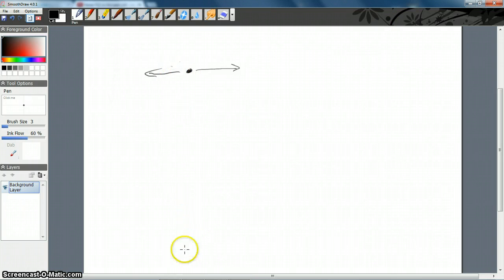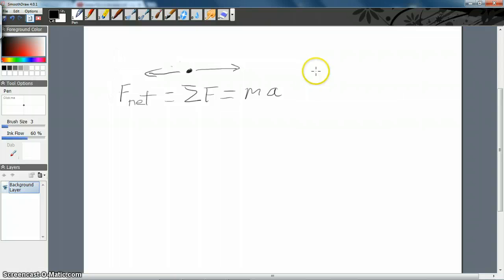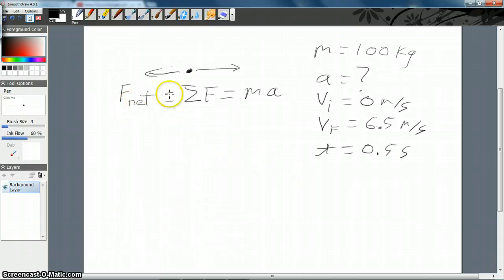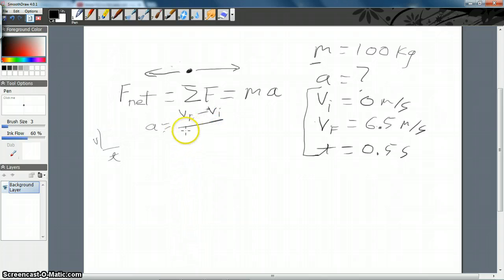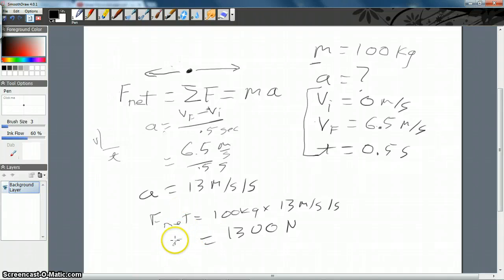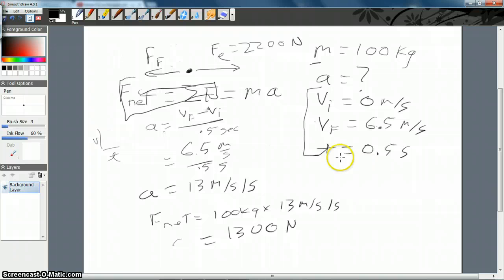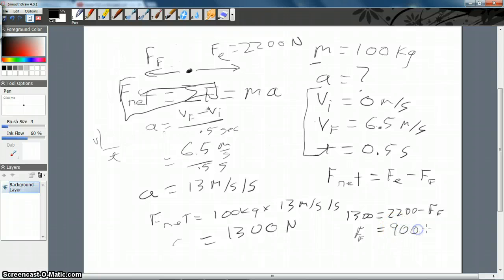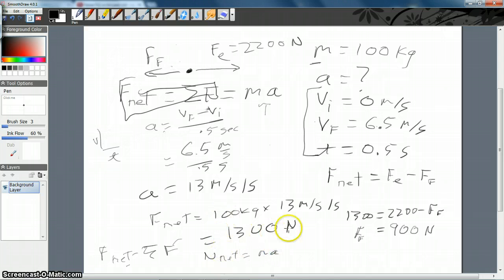Force Video 1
Solving force problems